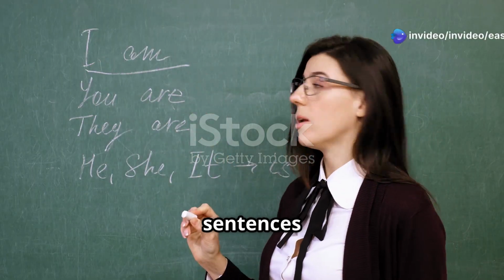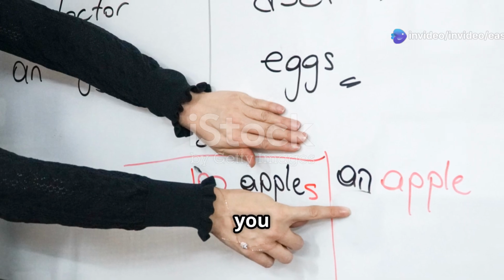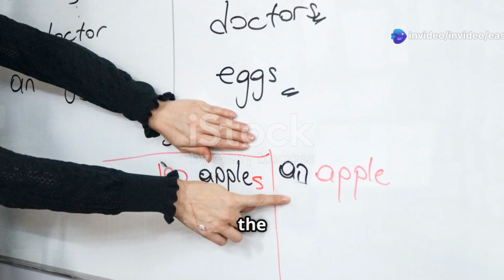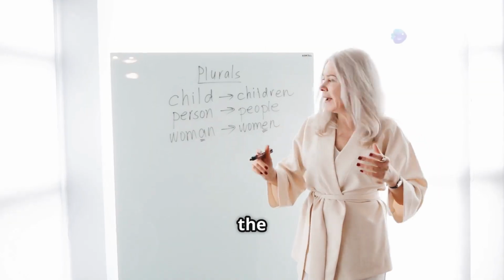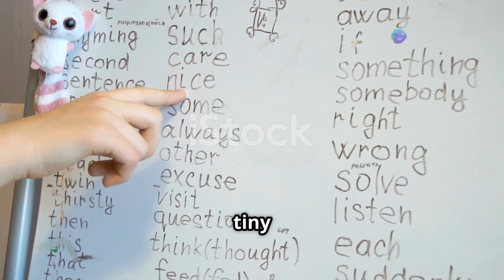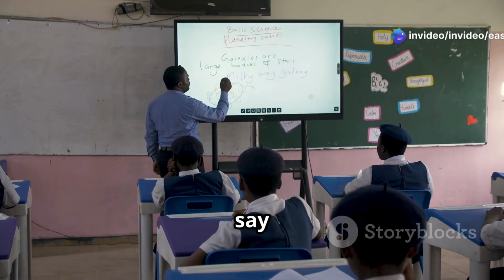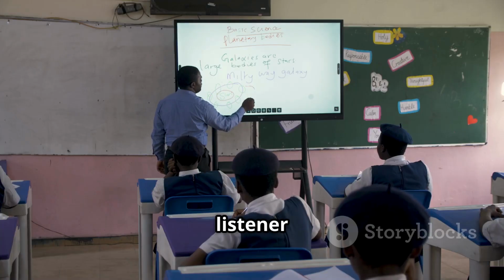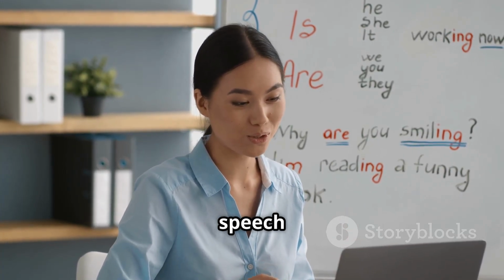Grammar Basics Explained Step by Step | Easy Grammar Guide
Struggling with English grammar? In this video, we break down essential grammar rules in a simple and easy-to-understand way! Whether you're a beginner or looking to refine your skills, this guide will help you improve your grammar effortlessly.

📌 **Topics Covered:**
✔️ Common grammar mistakes
✔️ Sentence structure
✔️ Tenses made easy
✔️ Parts of speech explained